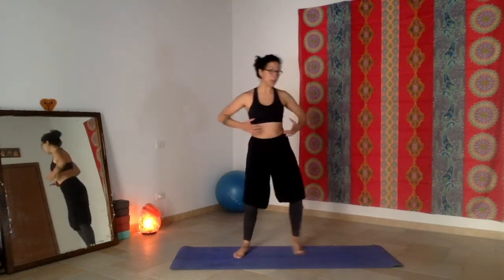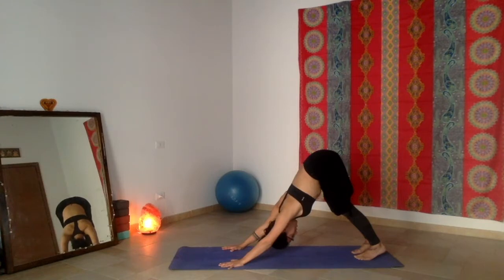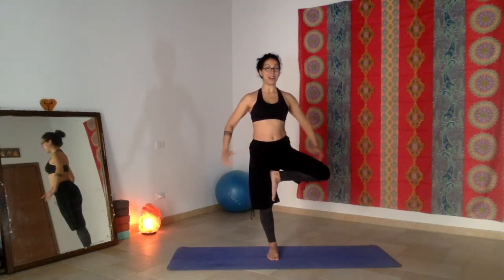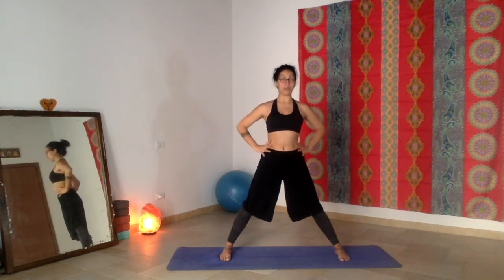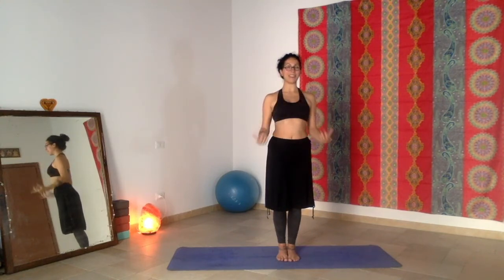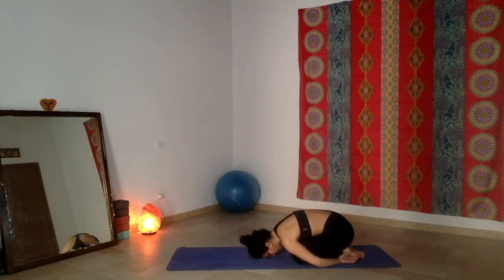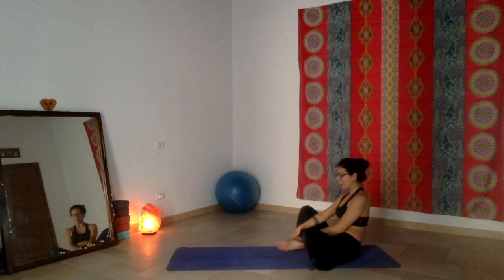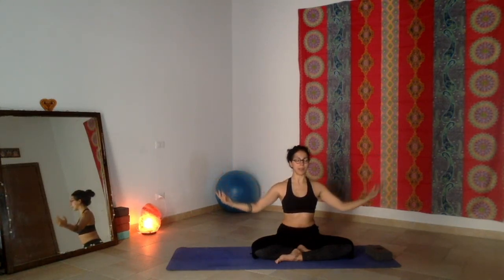Relaxing, Soothing Yoga class | 1 hour practice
Join me for a soothing, refreshing Yoga practice!
LIVE STREAMING Yoga classes, each Saturday morning at 10:00 am (Rome time) in the Facebook community group! Link below ;)

I'm Lamia Barbara, I've been teaching dance and yoga internationally for more than 10 years, sharing my passion for traditional and experimental movement arts in over 15 countries around the world!
In my dance and yoga classes my aspiration is to offer you solid technique foundations as well as inspiring you to find your own way of expressing yourself.
**Grounded practice, Soulful expression**